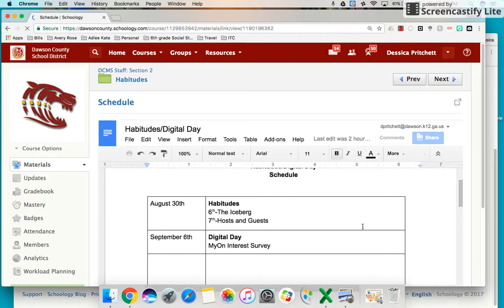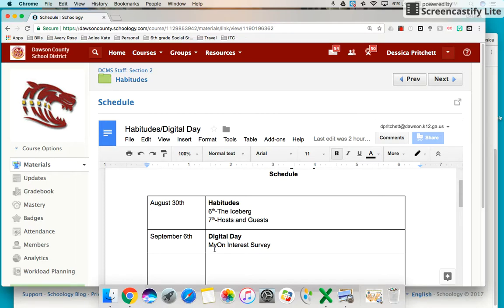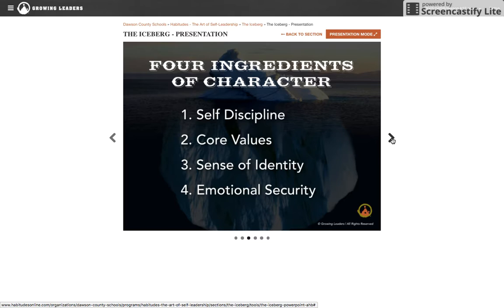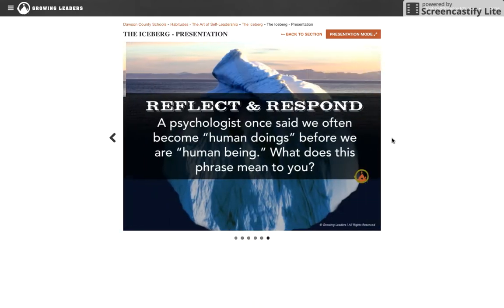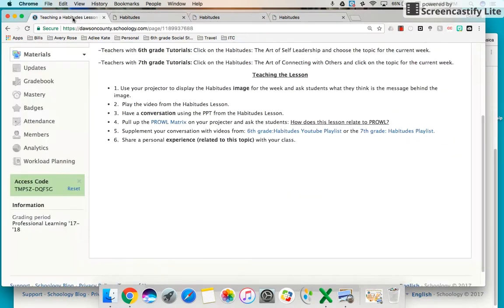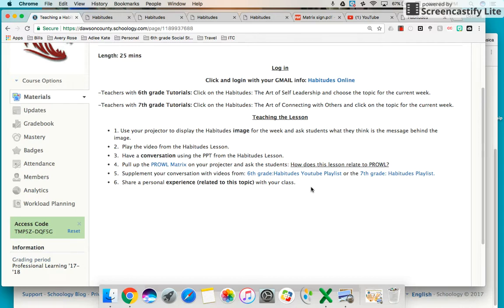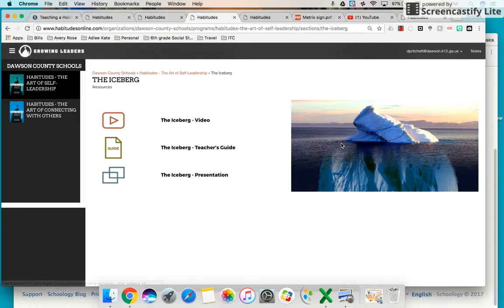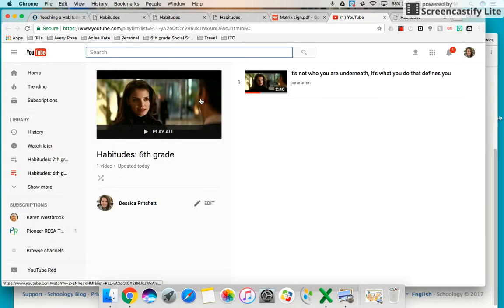Teaching a Habitudes Lesson